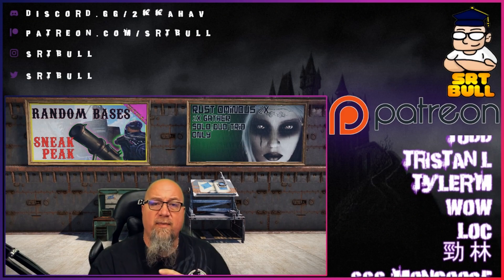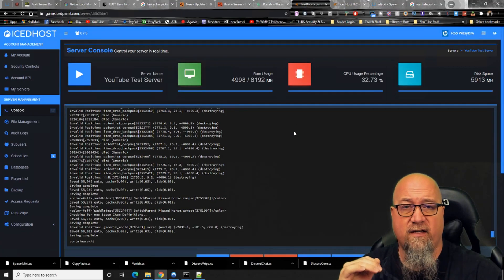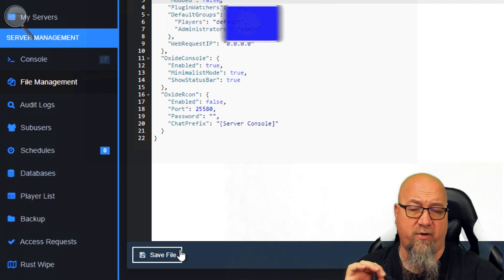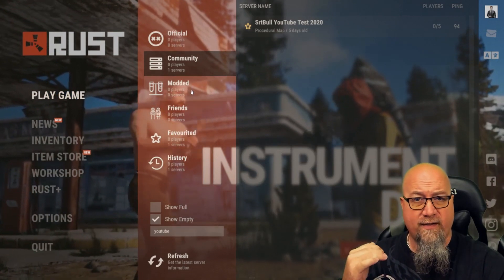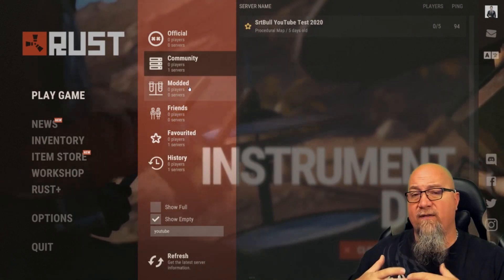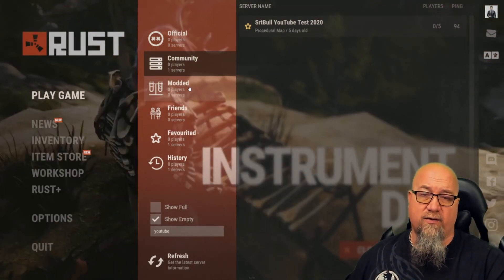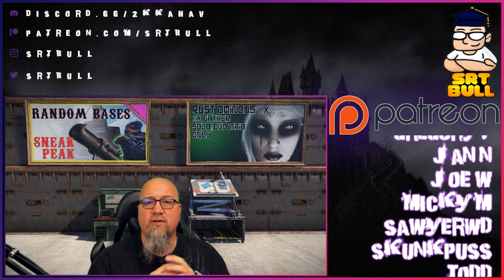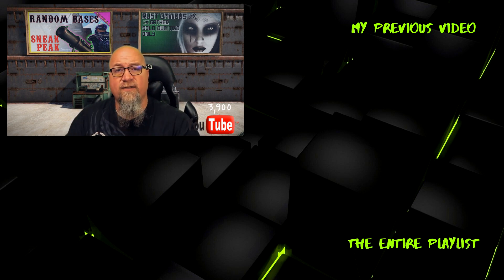⏩⏩ How To Get Your OXIDE Enabled RUST Server on COMMUNITY LIST | Rust Admin Academy Tutorial 2020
As long as you're super responsible with it, you can actually have your OXIDE Enabled server listed on the Community List.
FacePunch only allows you to use Admin Related Tools if you have Oxide Enabled on the Community List.
You aren't allowed to use anything that alters Vanilla Game Play.
If you violate this guideline, you run the risk of being BLACKLISTED from FacePunch.  Don't risk it.  Follow my guidelines.  It's not worth it to risk it.